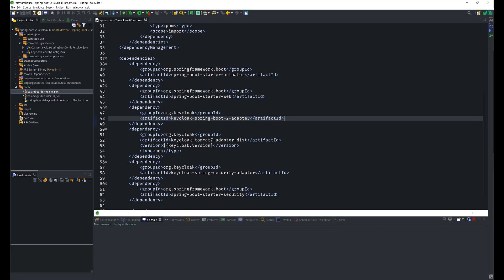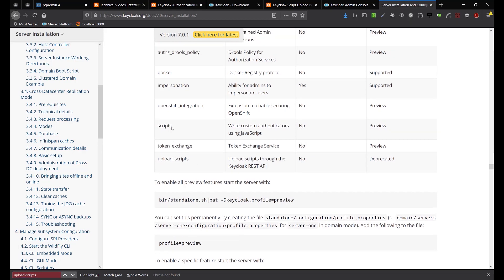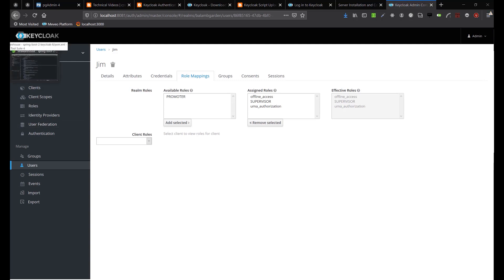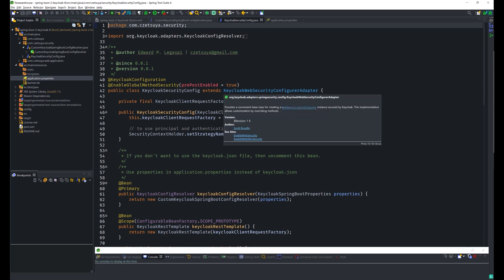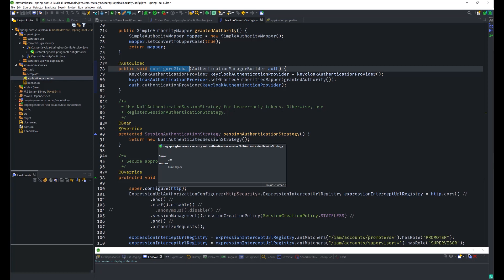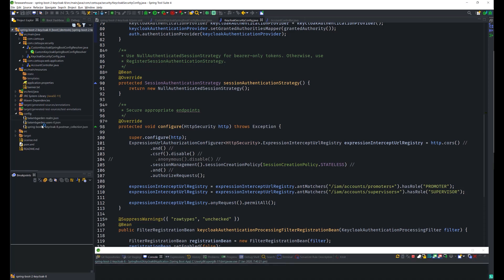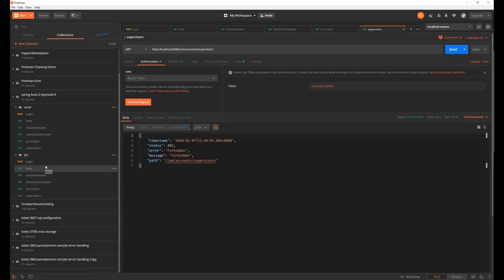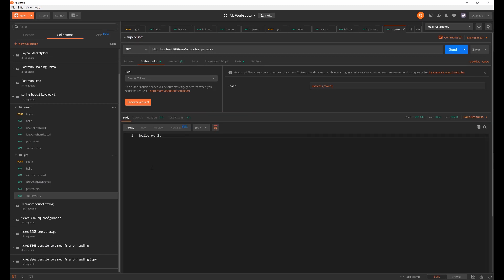Secure Spring Boot 2 REST API with Keycloak 8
In this video, we will secure a Spring REST API by using the Keycloak Spring Boot adapter and Spring Boot starter security.

-- Paid Gig --

--- Channel Support ---

Topics included in my videos and blogs are:
 - Software Engineering
 - Databases
 - DevOps